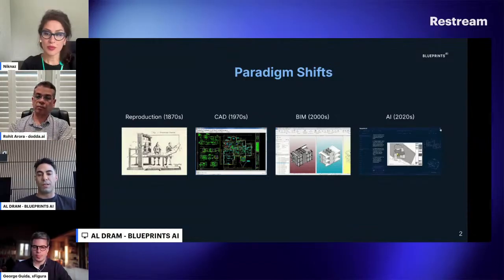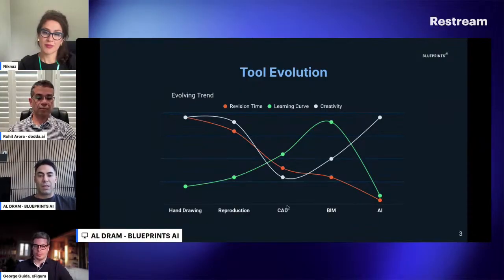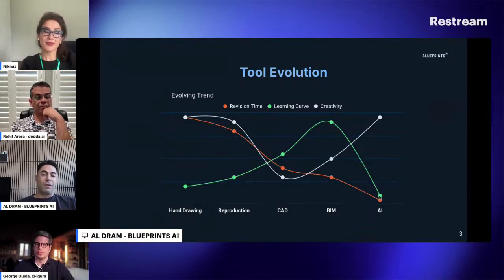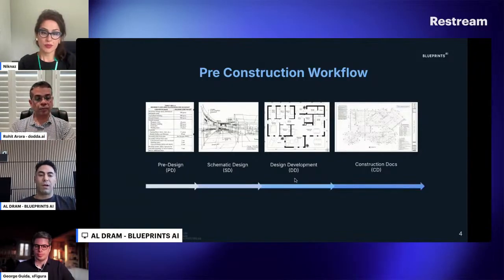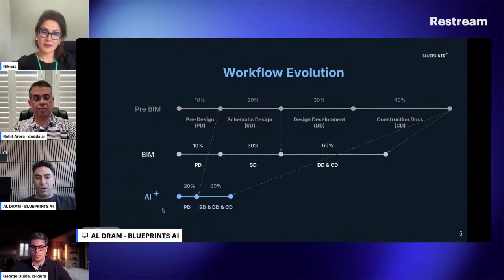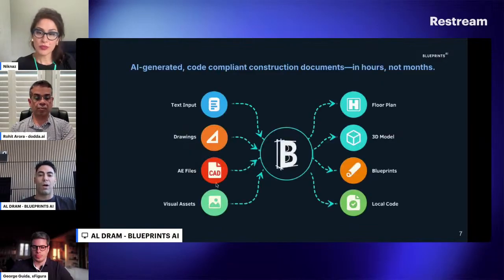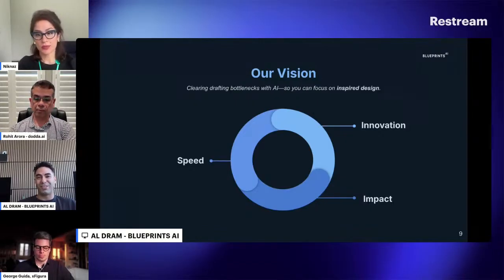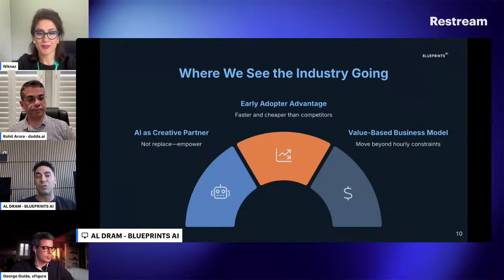Blueprints AI Demo with Al Dram (Co-Founder & CEO) | Faster, Smarter AEC Workflows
In this aec+tech Talks highlight, *Al Dram, Co-Founder & CEO* of @Blueprints-ai demonstrates how AI can compress PD/SD/DD/CD into a streamlined, prompt-driven workflow—unlocking faster revisions and more time for design quality.

*Guest* : Al Dram — Co-Founder & CEO, Blueprints AI
*Company* :  @Blueprints-ai

You’ll see how *Blueprints AI* takes multimodal inputs (text, hand sketches, CAD, BIM, images, and even code/zoning snippets) to generate permit-ready plan sets—including 2D/3D, PDF, CAD, Revit, and SketchUp outputs—dramatically speeding revisions and enabling more creativity.

- The four eras of documentation: Reproduction → CAD → BIM → AI
- Why AI slashes revision time while lowering the learning curve
- How DD/CD merged in the BIM era—and how AI is compressing phases further
- What Blueprints AI does today: prompts → floor plans, 3D, blueprints
- Accepted inputs: text, drawings, AutoCAD, BIM models, images
- Export options: PDF, CAD, Revit, SketchUp
- Business impact: shift from hourly to value‑based fees

Architects, BIM managers, residential designers, and builders working on single‑family homes and ADUs, plus anyone exploring AI to accelerate city submittals and permit sets.

00:00 Welcome & session overview
00:28 What “workflow” means in architecture
01:20 Major shifts: Reproduction → CAD → BIM → AI
02:52 Revisions vs. learning curve (why AI changes both)
04:16 The construction workflow: PD, SD, DD, CD explained
05:52 Pre-BIM vs. BIM: how DD and CD merged in practice
07:20 What’s next: AI compressing PD/SD/DD/CD into one flow
07:59 Introducing Blueprints AI (prompts → construction docs)
08:45 Inputs accepted (text, drawings, CAD, BIM, images)
09:16 Outputs & formats (2D/3D, PDFs, CAD, Revit, SketchUp)
09:58 Vision: AI as a partner; faster revisions, more creativity
10:31 From hourly billing to value-based outcomes
10:53 How to get involved: cohorts, onboarding, contact
11:20 Q&A: scope—dimensions/tags vs entire process
11:52 Q&A: current focus (single-family & ADUs), city submittal
12:23 Q&A: competitors & differentiation prompt